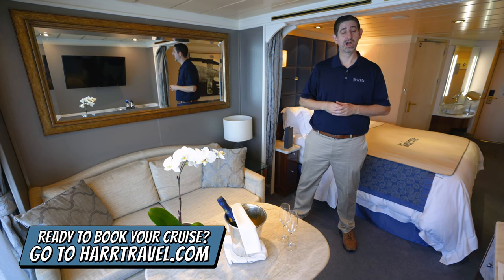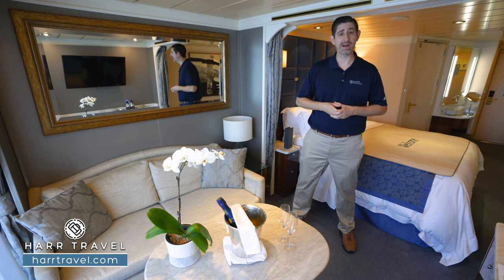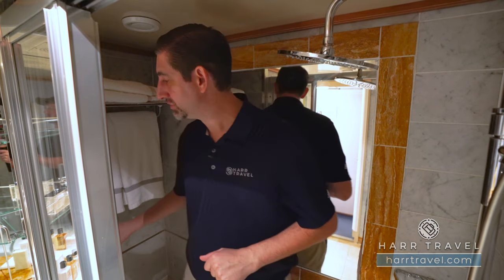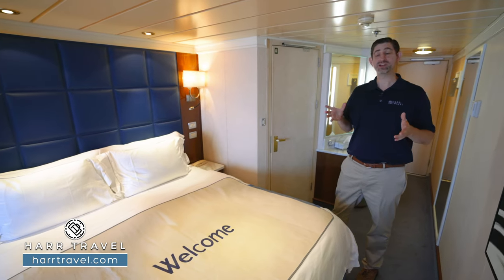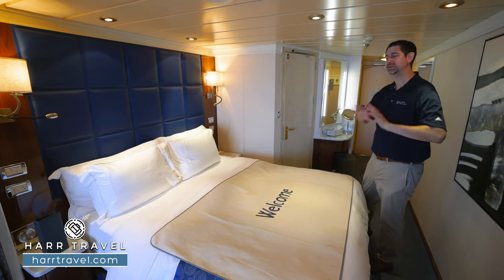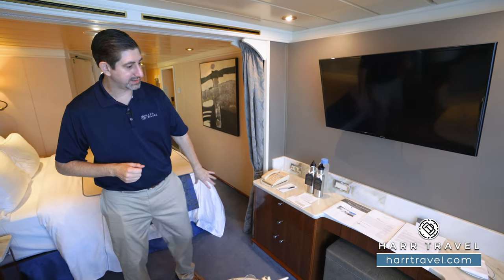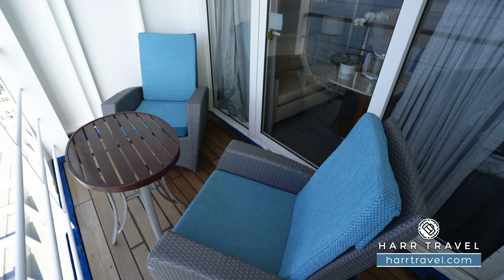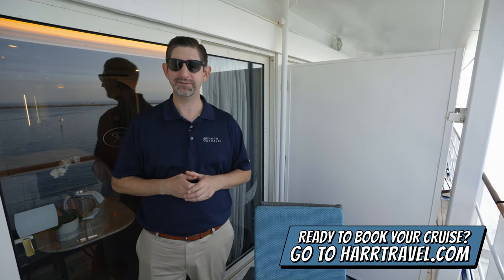Regent Seven Seas Mariner | Deluxe Suite Full Walkthrough Tour & Review | 4K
Join Danny as he tours through the Deluxe Suite abroad the Regent Seven Seas Mariner. These Suites are entry level to the ship but still are a great vacation getaway stay. Some configurations sleep up to 3 guests.

Ready to book your next Regent Seven Seas cruise?

Category F, G, H
Deluxe Suite
Occupancy: Sleeps 2 guests, some sleep 3

Deluxe Suites feature floor-to-ceiling windows with sliding glass doors that open to a private, teak balcony with patio furniture, two twin beds that can convert to a European king-size bed, walk-in closet, marble appointed bathroom with tub, shower (a limited number have shower only), and cotton robes, sitting area with sofa and cocktail table that raises for in-suite dining, refrigerator stocked with soft drinks and bar setup upon embarkation, remote-controlled television, VCR, multi-channel radio, personal safe, direct dial telephone, and hair dryer.

REGENT MARINER

Standing upon the deck of a luxury cruise, the fresh sea air enlivens the spirit, beckoning guests ashore to unearth the hidden wonders that await in far-flung regions and favorite ports of call. Wake up each morning in a spacious suite to a new perspective from your private balcony.

DAYTIME ENRICHMENT
You’ll find time spent on board the ship to be just as enriching as time ashore. Relax by the pool, compete in a friendly game of trivia or bocce ball, indulge in treats at afternoon tea and gain insight from an expert lecturer.

OBSERVATION LOUNGE
As indicated by its name, the Observation Lounge offers a wonderful vantage point to enjoy staggering views as your glorious ship enters and leaves ports of call. Live music adds to the serene vibe.

POOL DECK
For those days when nothing but sitting poolside will do, head to our Pool Deck. You'll be greeted by an expansive space with unforgettable views, teak accents and an amiable crew offering cold drinks and lounge chairs.

POOL BAR
Very few things equate to a pure vacation activity more than sitting at our Pool Bar. Make new friends while sipping a cocktail or frozen drink in the most laid-back atmosphere imaginable.

POOL GRILL
After sunbathing or swimming in the pool, you may be in the mood for grilled-to-order burgers, seafood, sandwiches, even hand-dipped ice cream with sprinkles. Our Pool Grill will satisfy your comfort food cravings.

SETTE MARI AT LA VERANDA
Each evening, La Veranda transforms into Sette Mari at La Veranda, a casual, intimate dining experience. Enjoy an extensive menu of authentic antipasti and Italian specialties served á la carte and paired with fine Italian wines

CHARTREUSE
A restaurant with a modern French menu and attention to detail you'll notice in its Parisian décor, expertly prepared dishes and wait staff. About the closest thing to a Parisian culinary gem on the high seas.

LA VERANDA
La Veranda features quiet alcoves, made-to-order omelets and tasty lunch buffets that include hot carving stations, an authentic pizzeria and regional specialties that reflect cuisines of the region you’re visiting.

PRIME 7
Vibrant blue colors and white-leather chairs heighten the senses as you enter this elegantly intimate, art-filled and luxurious setting to enjoy classic American steakhouse cuisine with a modern flair. Open for dinner only.

COMPASS ROSE
Whether you arrive for breakfast, lunch or dinner, you can look forward to European-inspired Continental cuisine served in a beautifully refined atmosphere decorated in blues and silvers with stunning Versace tableware.

SERENE SPA & WELLNESS
A globally inspired, tranquil haven of health, beauty and wellness, our spa offers restorative treatments and activities that incorporate globally sourced, natural ingredients to soothe both the body and mind.

CONSTELLATION THEATER
Take in lavishly staged, high-energy shows created and produced by our own team of Broadway choreographers and directors in our delightful hall. So grand it needs two decks, it offers plush seating and surroundings.

HORIZON LOUNGE
A alluring destination for informal drinks in an elegant setting. With live music throughout the day and expertly poured cocktails only a request away, the Horizon Lounge is a natural spot to rendezvous with fellow travelers.

MARINER LOUNGE
You'll find our popular Mariner Lounge tough to resist. It’s an inviting spot to chat with new friends over cocktails before a delicious dinner, and an exciting space to dance the night away afterwards.